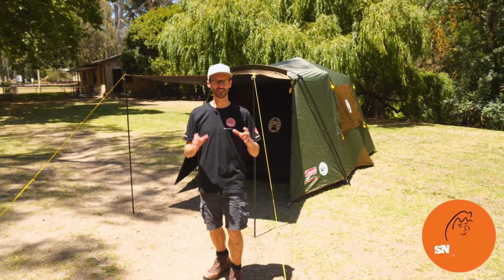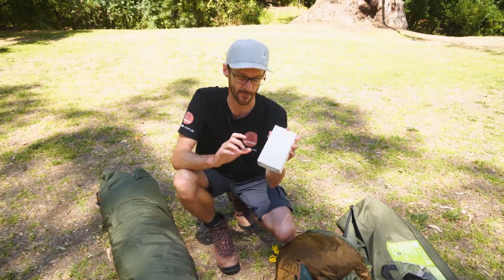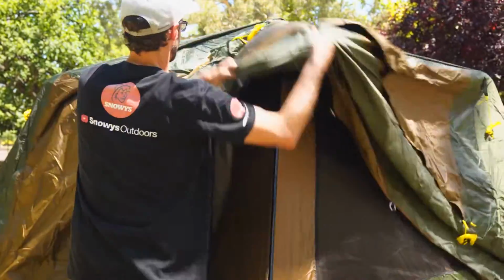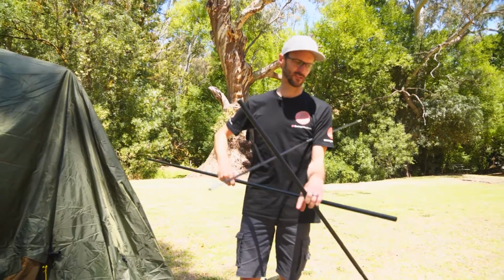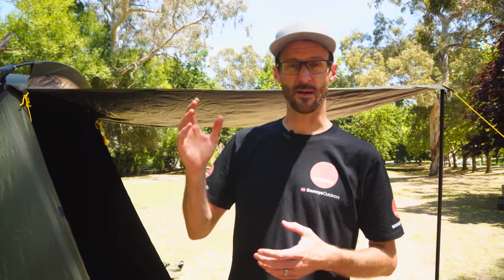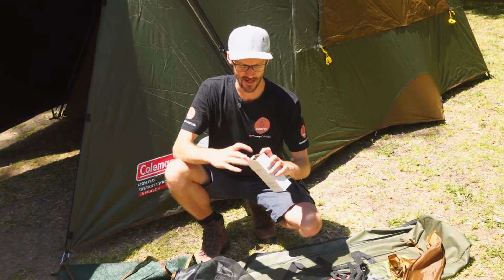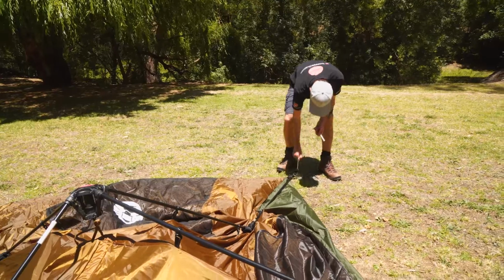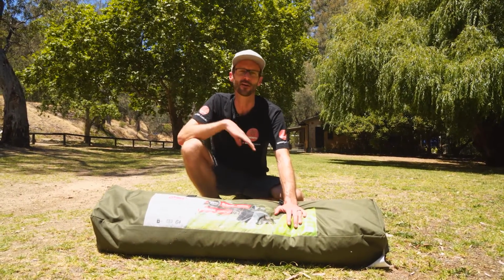Coleman Instant Up 6P Lighted Northstar Darkroom Tent - How to setup & pack away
With a light blocking fly, a super easy to pitch frame, and handy interior LED lighting – the Coleman Instant Up 6P Lighted Northstar Darkroom Tent makes heading away for the weekend simple and hassle-free.

In this video, the Snowys filming crew visited the Brownhill Creek Tourist Park to show you how to set up and pack away the Coleman Instant Up 6P Lighted Northstar Darkroom Tent. Ben starts with what you get with the tent, orienting it the right way, pegging out the corners, popping the hub up, then throws the fly over, and pegs it out. After that, Ben grabs the poles needed to set up the vestibule and awning and shows you how to do it.

He then starts the pack down process by collapsing the vestibule, removing the fly, lowering the poles and inverting the knuckles to collapse the frame. After that, Ben takes the pegs out of the ground, flattens and folds the fabric, rolls the tent up and pops it back into the bag for storage – so check it out above for all the deets.

0:00 - Intro
0:52 - Packed weight & dimensions
1:38 - Setting up the tent
2:44 - Adding the fly
4:11 - Front vestibule
5:44 - Awning
6:59 - Doormats & gearloft
7:25 - Battery pack
7:49 - Packing away the tent